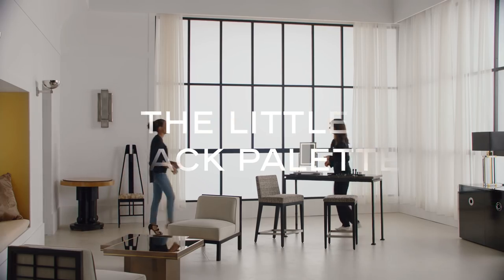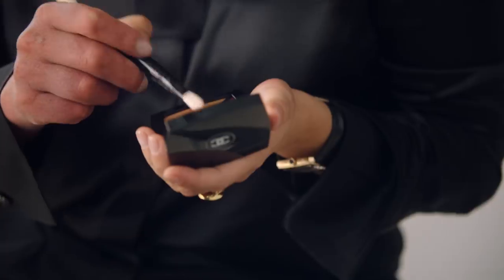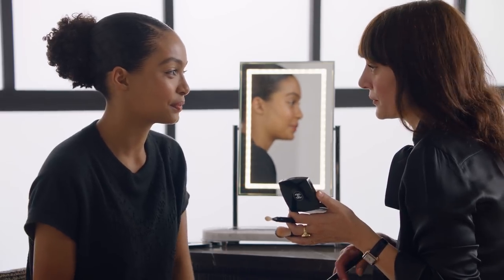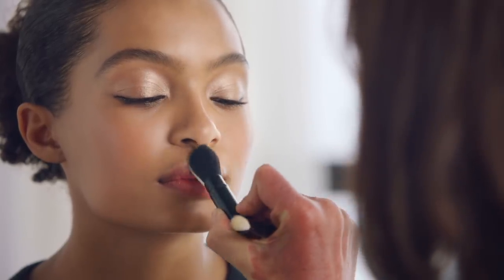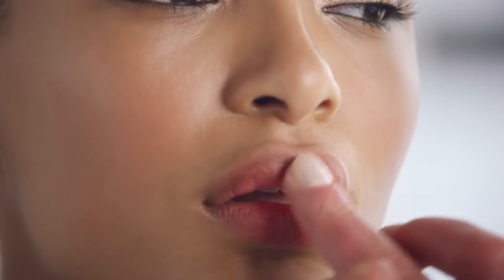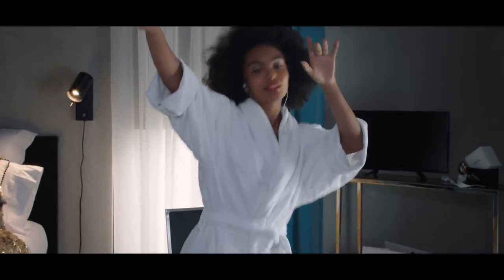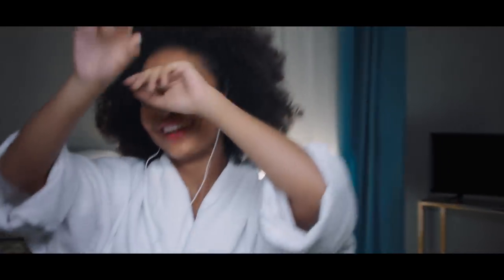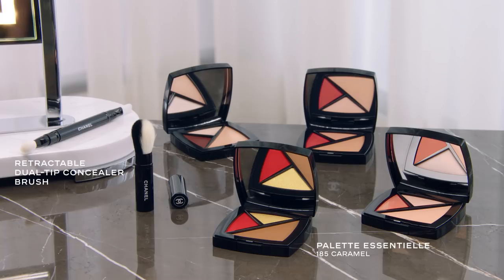The little Black Palette with Yara Shahidi – CHANEL Makeup Tutorials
Bring out your natural beauty with PALETTE ESSENTIELLE in a new Caramel shade : a concealer, highlighter, and lip and cheek colour in one. Lucia Pica shows you how, in the latest CHANEL Beauty Talks with guest star Yara Shahidi.